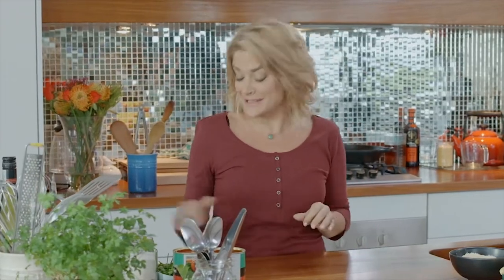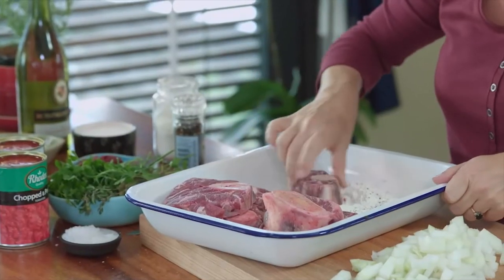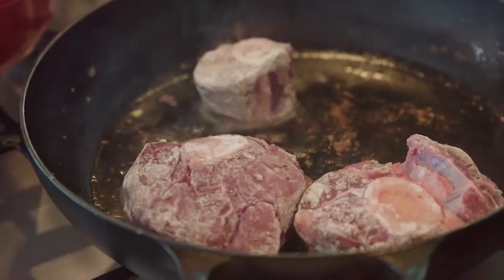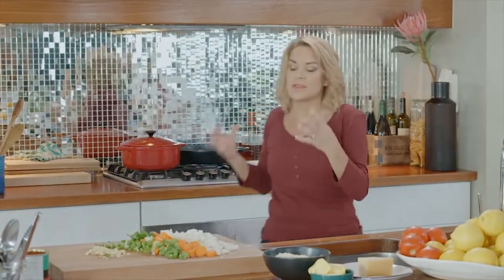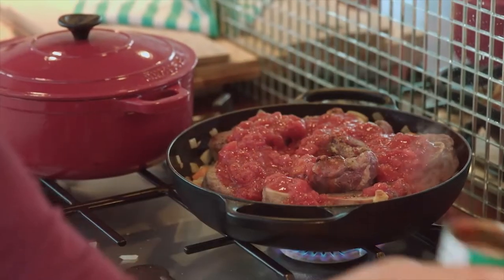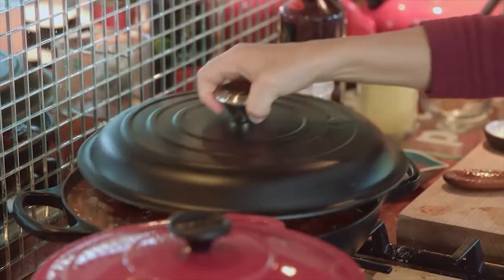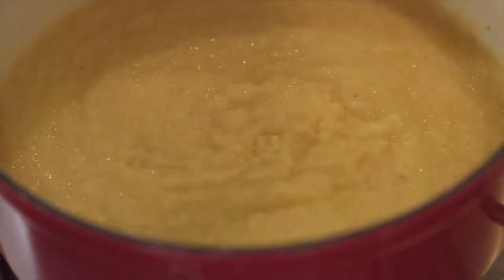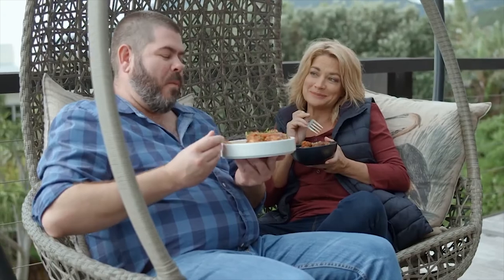Osso bucco | Classic Meal Recipes | Just Cooking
While we all like revamping our favourites, you can never go wrong with sticking to the classics. Justine shows us how to whip up an amazing osso bucco that's the perfect hearty meal.